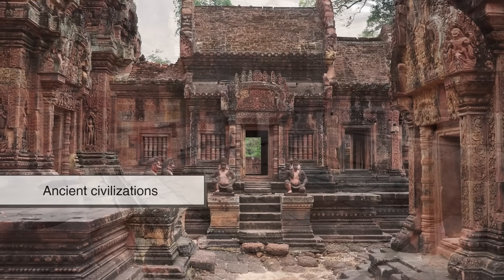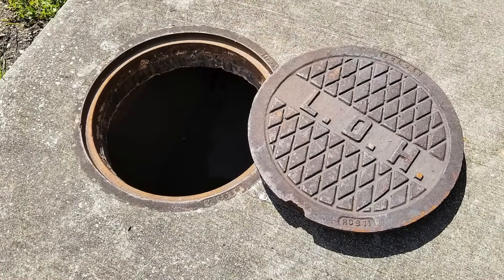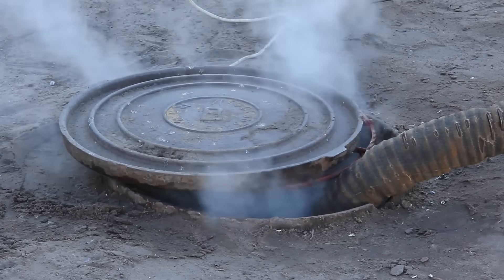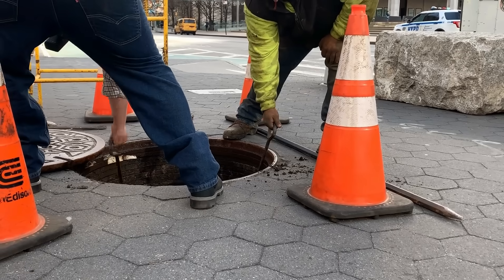Why Are Manhole Covers Made of Cast Iron?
Why Are Manhole Covers Made of Cast Iron? | Explained
Ever wondered why manhole covers are so heavy and almost always made of cast iron? In this video, we dig into the fascinating reasons behind this choice—from engineering advantages to historical context, safety concerns, and modern alternatives. Join us as we uncover the science and practicality behind the humble manhole cover!

📍Timestamps:
0:03 – Intro: The Manhole Mystery
1:10 – A Brief History of Manhole Covers
2:10 – What Is Cast Iron?
3:14 – Safety and Security Benefits
4:01 – How Cast Iron Covers Are Made
4:55 – Why Not Use Steel or Plastic?
6:02 – Why Are Manhole Covers Round?
6:46 – Corrosion, Maintenance & Longevity
7:27 – Final Thoughts: The Perfect Material?